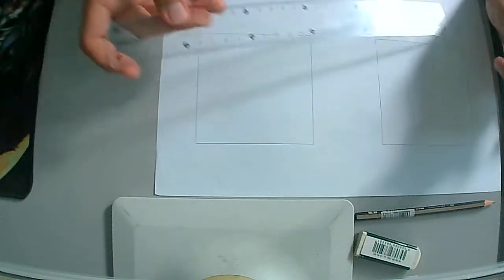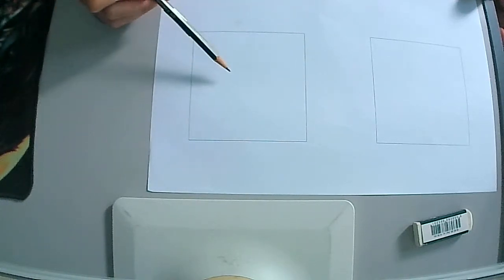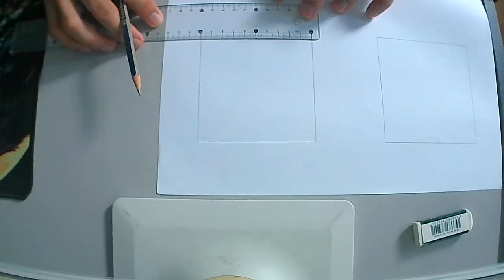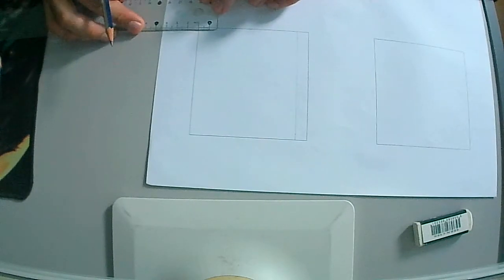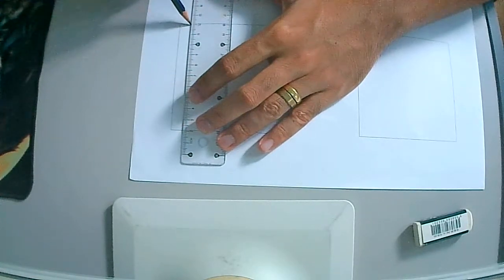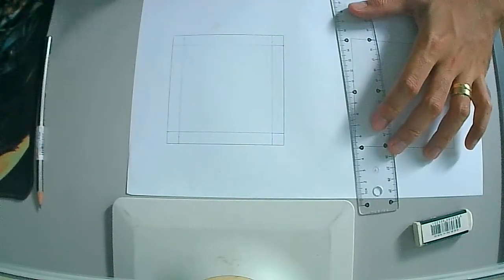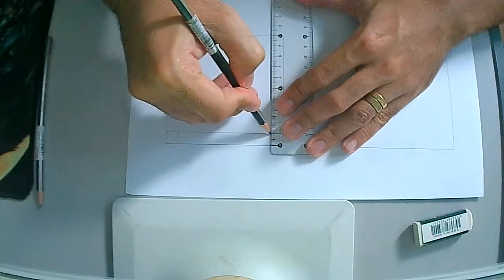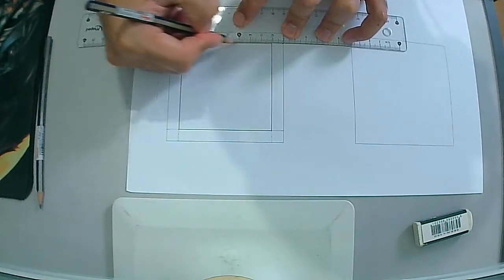Drafting - Reducing the size of drawing frame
Title activity will focus on reducing the size of the drawing frame. Students are expected to show proper manipulation of drafting tools.